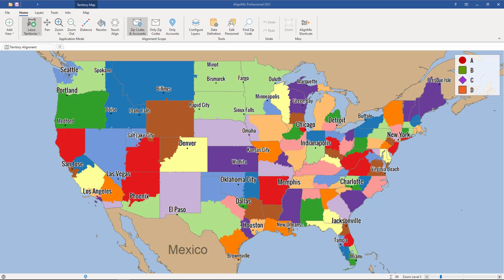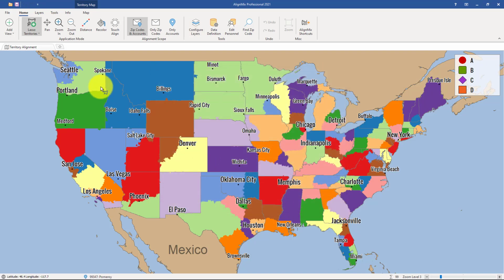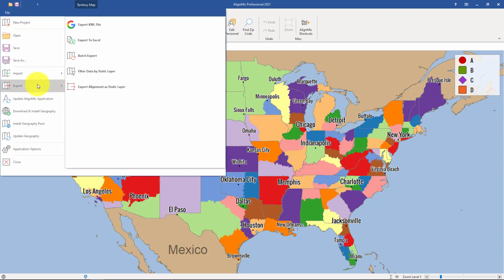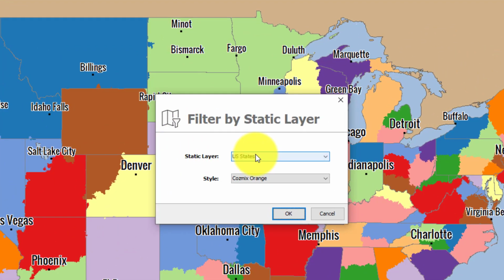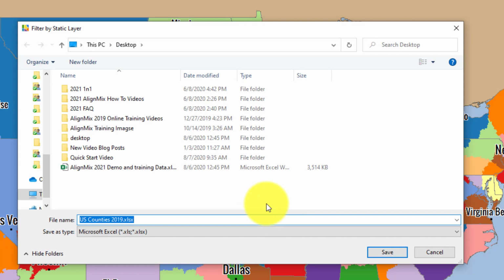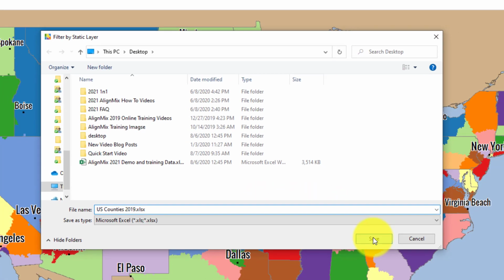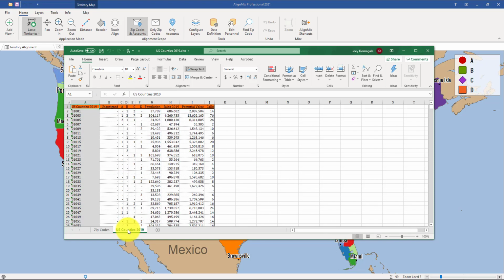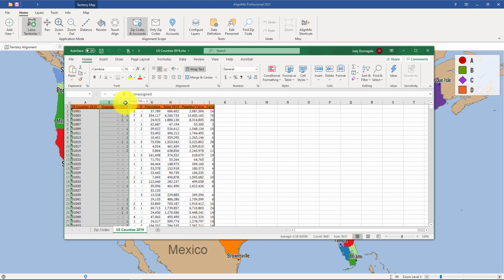Filter by Static Layer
Precision Filtering: Utilizing 'Filter by Static Layer' in AlignMix | Sales Territory Design Tutorial

Description:
🔍 Dive deep into strategic sales territory analysis with AlignMix's 'Filter by Static Layer' feature! 🚀 In this tutorial, we guide you through the step-by-step process of leveraging this powerful tool for filtering any imported data set, enabling precise insights and optimization in your sales territories.

🗺️ Key Features Explored:
✅ Data Import Mastery: Learn the essentials of importing your data into AlignMix, setting the stage for comprehensive sales territory analysis.
✅ 'Filter by Static Layer' Functionality: Explore AlignMix's capabilities as we demonstrate how to utilize the 'Filter by Static Layer' feature, allowing you to focus on specific layers within your sales territories.

🚀 Why Choose AlignMix for 'Filter by Static Layer'?
1️⃣ Targeted Data Analysis: Filter and analyze specific layers within your sales territories, enabling targeted insights for more informed decision-making.
2️⃣ Efficient Territory Optimization: Use the 'Filter by Static Layer' feature to streamline your analysis, ensuring that your focus is on the most relevant aspects of your data.
3️⃣ Data-Driven Decision-Making: Align your analysis with data insights, refining your sales strategy based on real-time, filtered information.

📈 Ready to revolutionize your sales territory design? Watch our 'Filter by Static Layer' tutorial now!